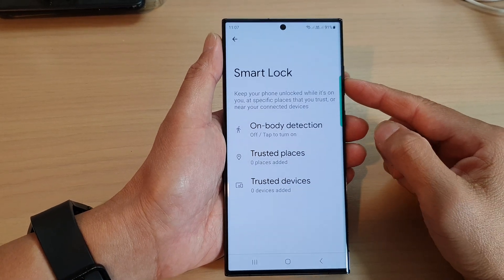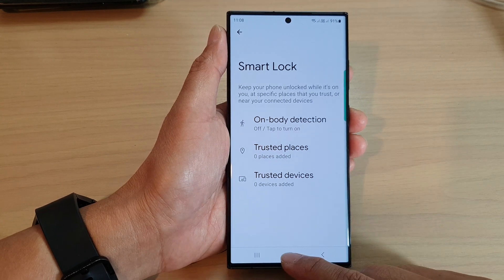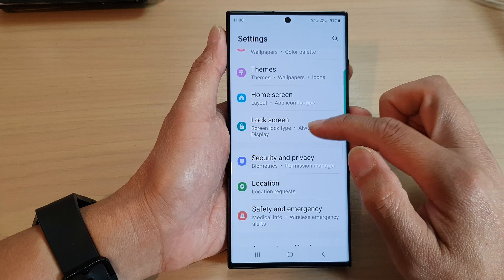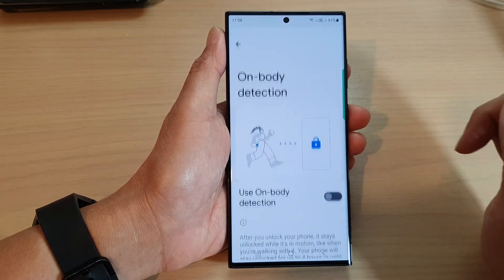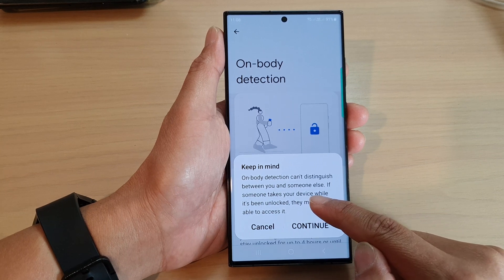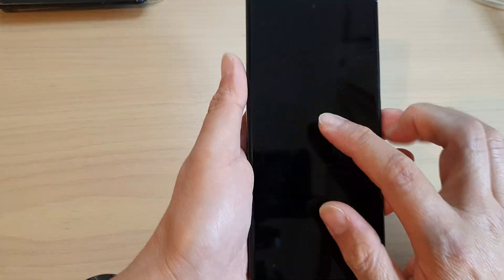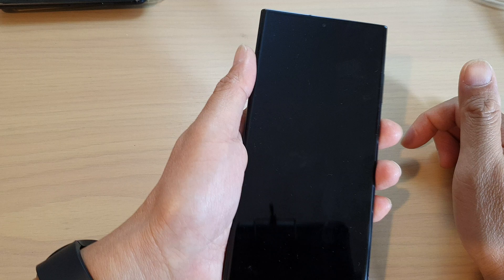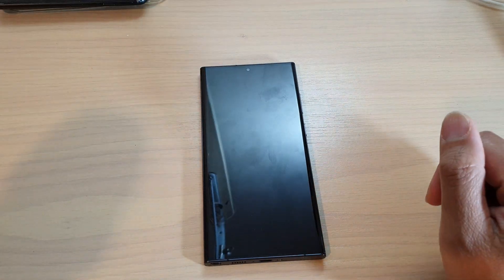Galaxy S23's: How to Enable/Disable Smart Lock On-Body Detection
Learn how you can enable or disable smart lock on-body detection on the Samsung Galaxy S23.

Learn how to enable or disable the On-Body Detection feature in your Samsung Galaxy S23 to keep your device secure. This feature uses the sensors on your phone to detect if it's on your body or not, and can automatically lock or unlock your phone accordingly. Follow these easy steps to adjust the settings for On-Body Detection and keep your phone secure.